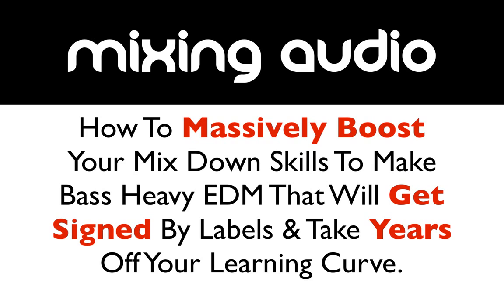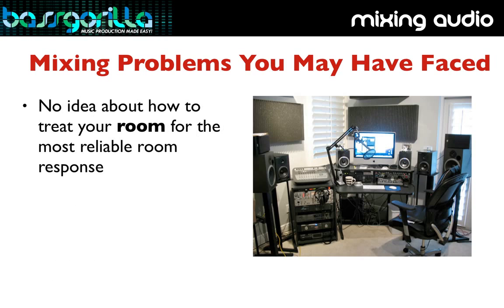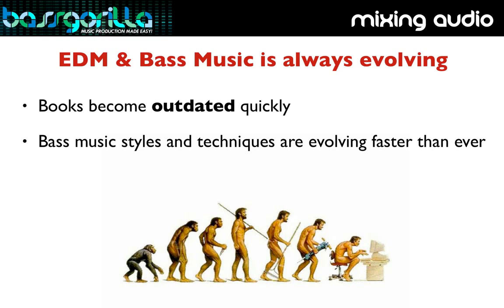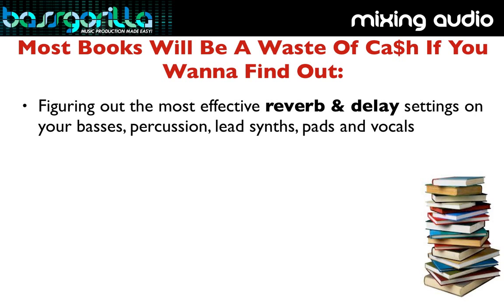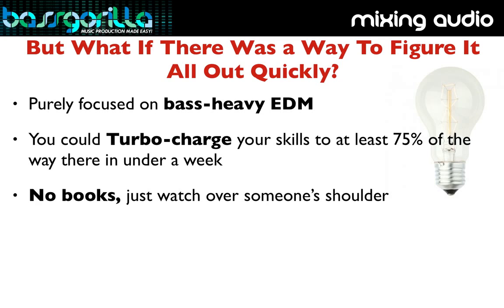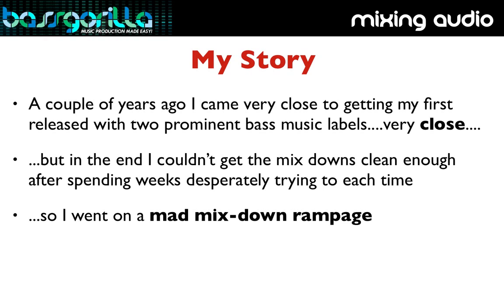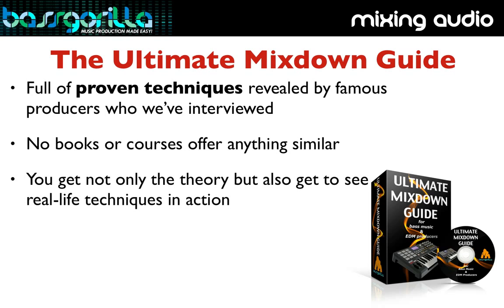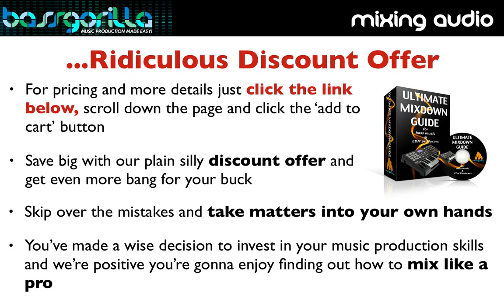Ultimate Mixdown Guide - Bassgorilla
There is a severe lack of in-depth advice which focuses specifically on how to mix electronic music, which requires a wildly different mixing approach process to other genres of music.

Instead of reading some general, 'one-size-fits-all' book on mixing, sit back and enjoy this video series, tailored especially to electronic music producers like you

Learn how to get a clean, balanced and well defined mix. 49 high quality tutorial videos focusing purely on how to mix electronic music with over 5 hours of pro tips and tricks.